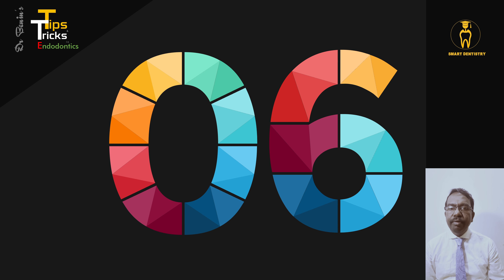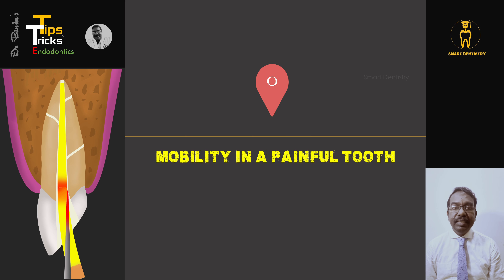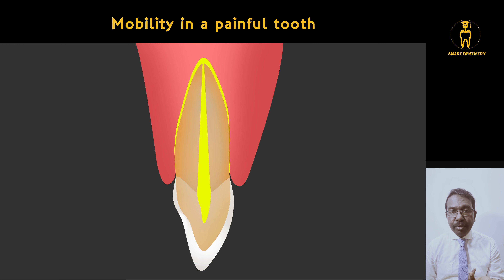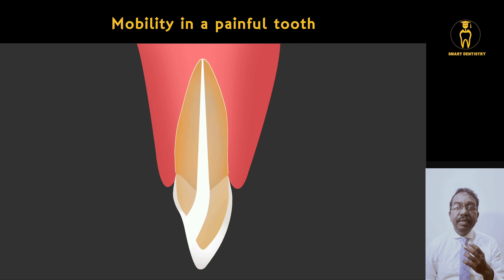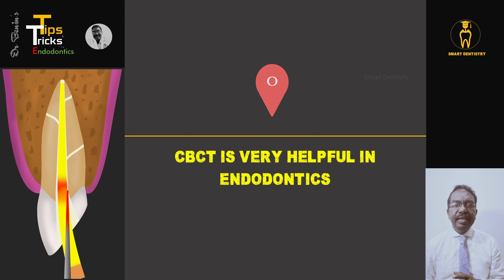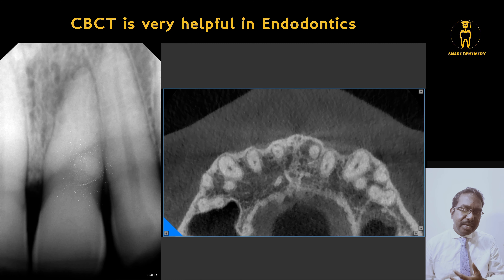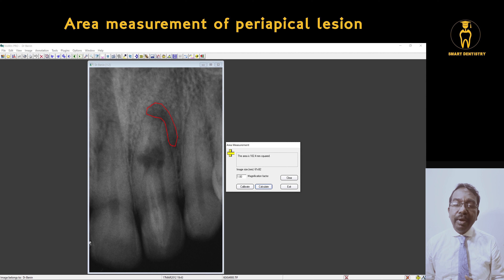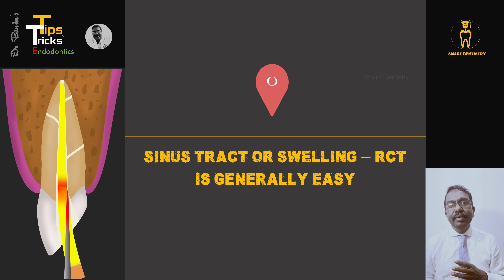Essential tips and tricks in Endodontics Part 2 Tips 6-10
In this presentation I have explained about five essential tips and tricks that are beneficial for Dentists doing root canal treatment